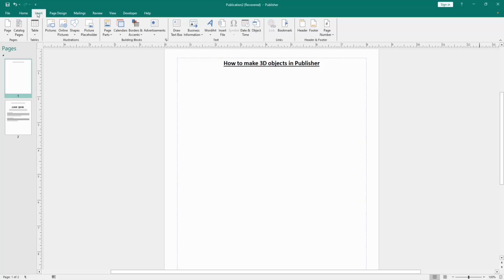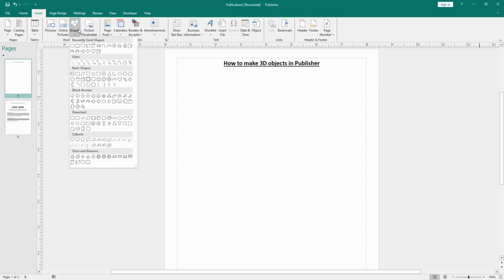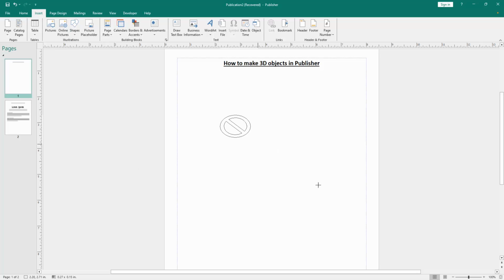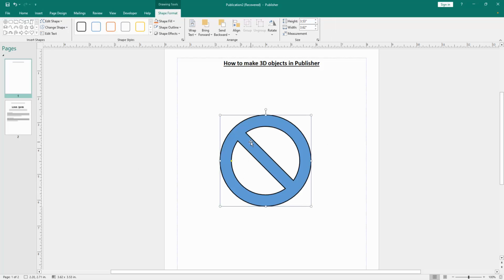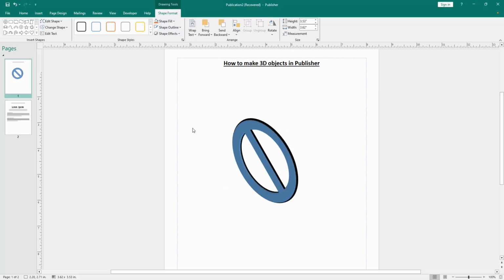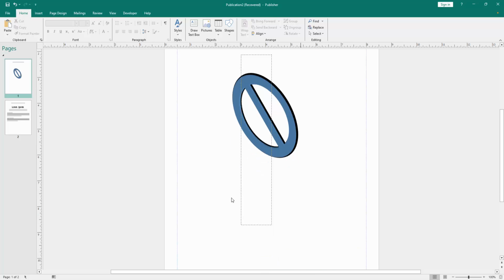How to make 3D objects in Publisher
Assalamu Walaikum,
In this video I will show you, How to make 3D objects in Publisher.  Let's get started.